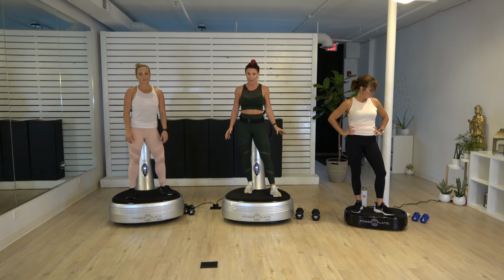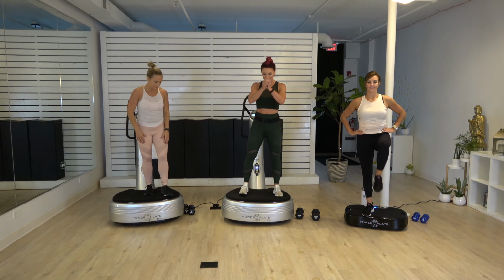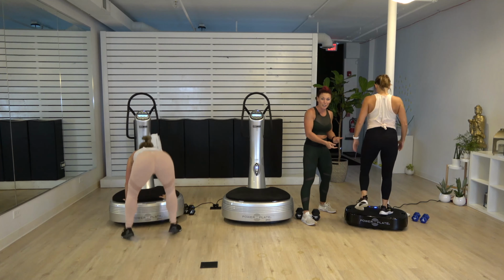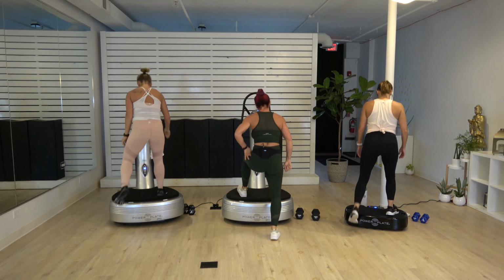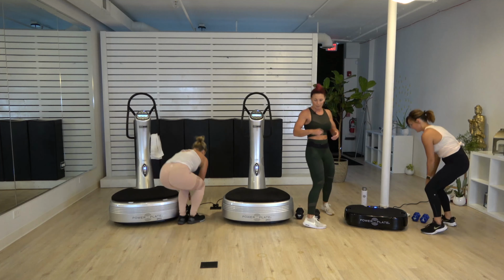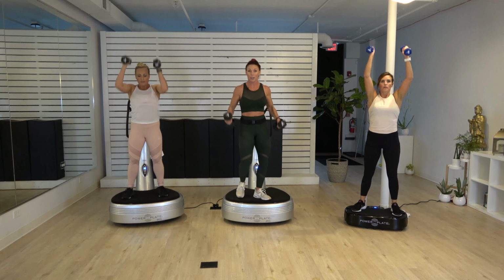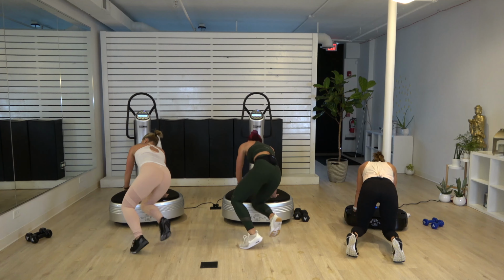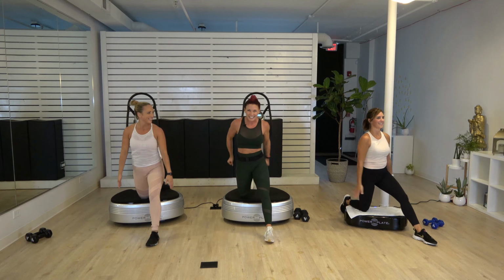Day 11 - Fat Burner Workout w Laura Wilson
Day 11 – Do More in Less Time

TIP OF THE DAY:  Just 10 minutes a day on your Power Plate is equivalent to an hour workout on the floor.  Complete this 10 minute workout with me! (link to workout)

One of the reasons my clients see such success is due to the fact that Power Plate allows them to do more in less time.  What do I mean by that?

When we do traditional exercise (not on a Power Plate), we do approximately 1-2 muscle activations per second.  On the Power Plate we can do between 30-50 activations per second meaning more muscles working more often!

The harmonic vibration that the Power Plate provides also stimulates the body’s natural reflexes (position sensors) to cause the muscle activation which means even muscles that are sometimes inactive will be working when you are on the Power Plate.  These two things combined means that our muscles work harder and more often while doing the same exercise that we would do on the floor, but on the Power Plate instead.

All this information lets us know that a 5-10 minute workout can be sufficient to see results for fat and weight loss as well as the myriad of other benefits you get from whole body vibration.  In fact, the longest workouts you will see in our offerings are around 30 minutes.  The reason is that this is the equivalent of your body and brain doing almost a 90 minute workout!

Again, my clients love working out with Power Plate because they are able to get a phenomenal workout in, in under 30 minutes!  Let me know how you are feeling after almost 2 weeks of using your Power Plate and I will highlight some of my favorites.